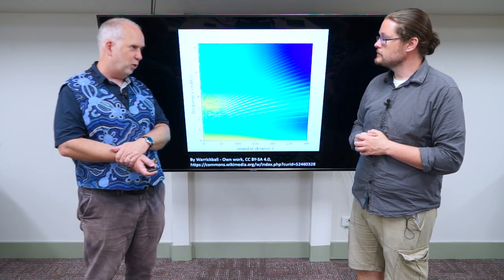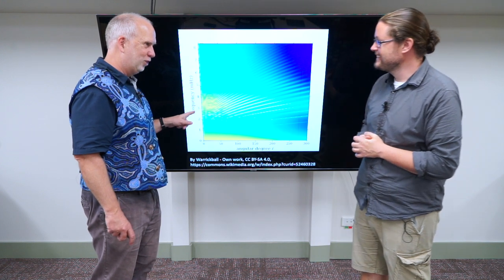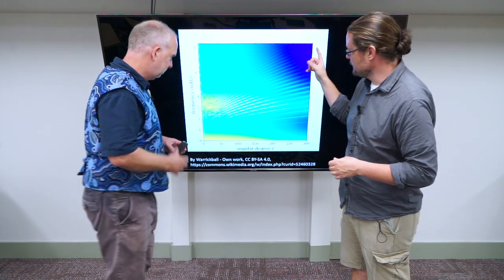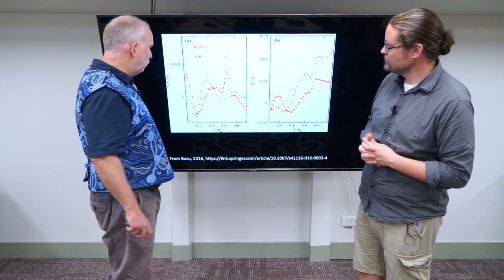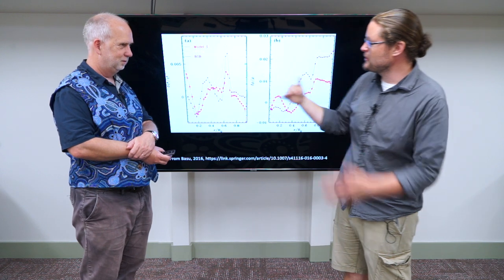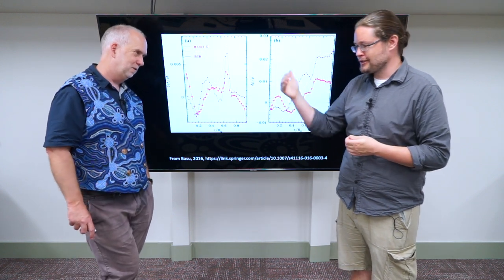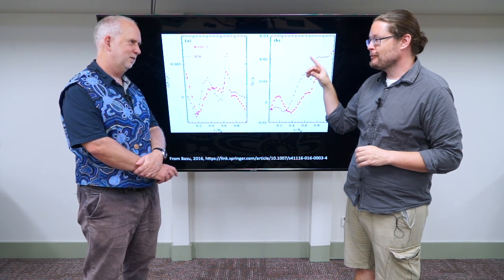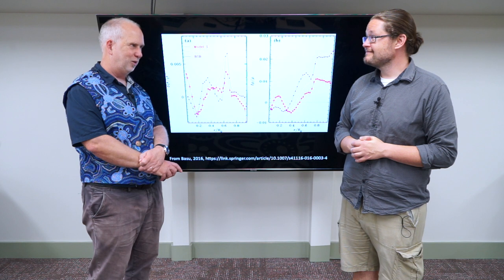Stars V5.7 Helioseismology